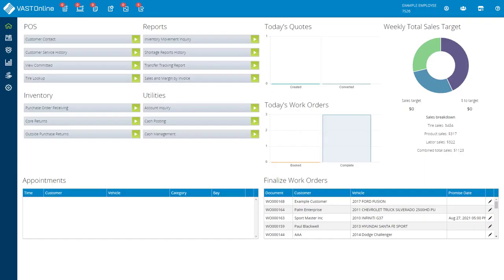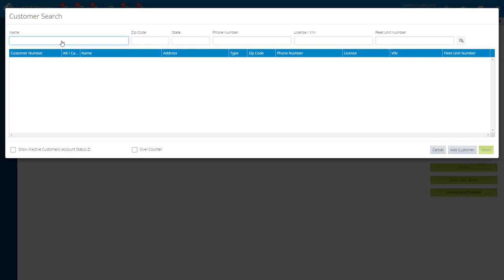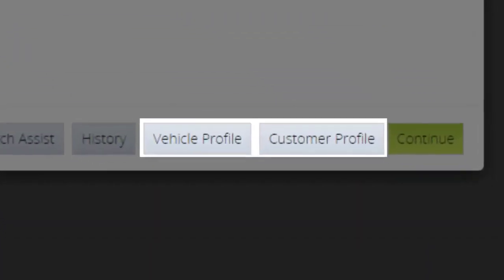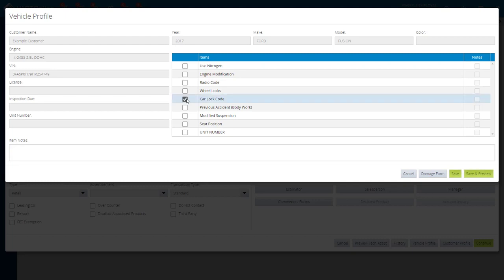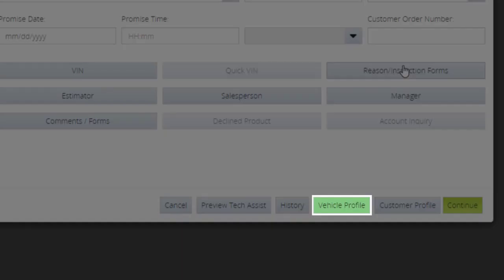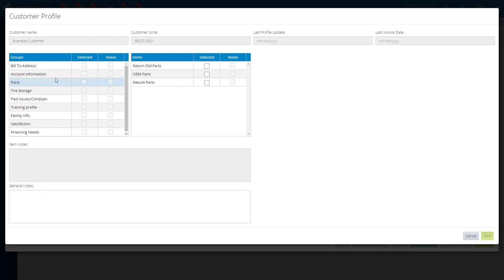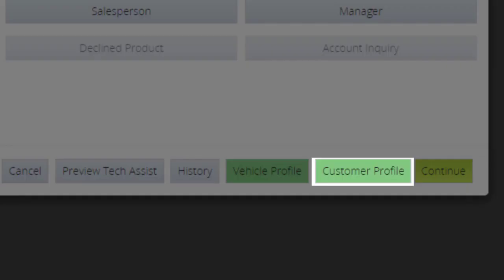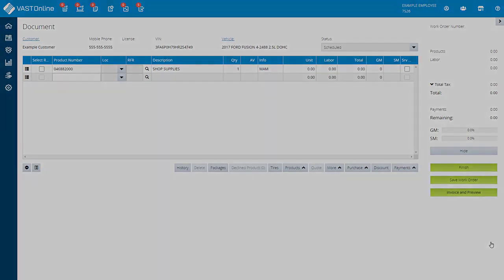Adding Vehicle and Customer Profiles in VAST Online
Vehicle and Customer profiles allow adding and editing helpful details, such as the location of a wheel lock key, or a customer’s preference for OEM parts. These details are only visible to shop staff and are not displayed on work orders or invoices.